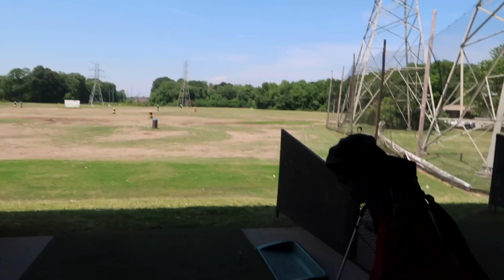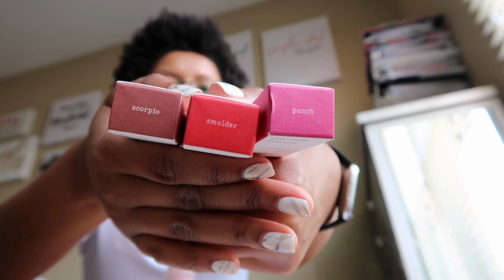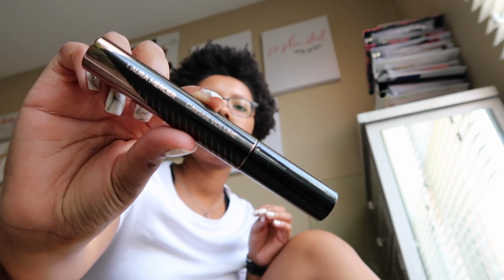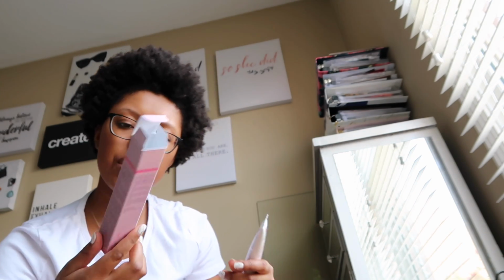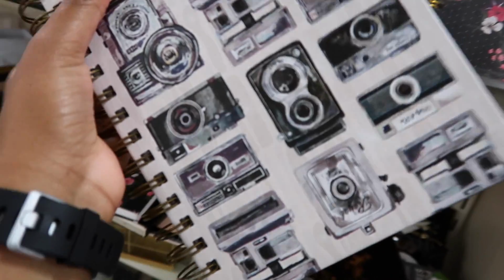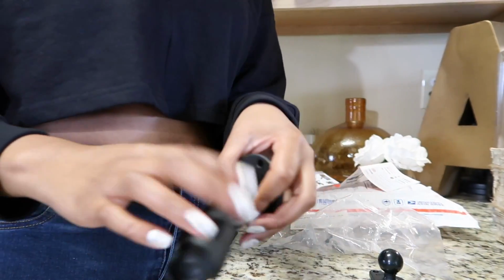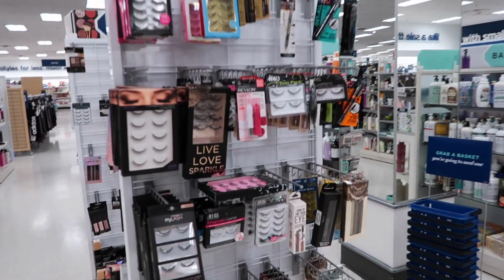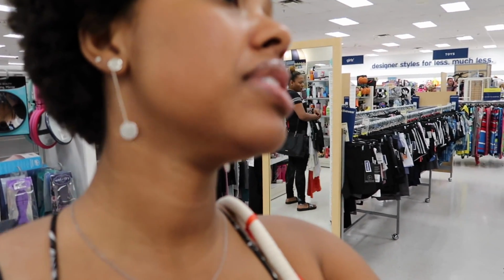MY CAR MOUNT IS HERE!! | VLOG 4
Q: HOW DO YOU KEEP YOUR SKIN CLEAR?
A: TULA SKINCARE 😉
Code: TAYLORA for $$ off

CASH BACK WHILE YOU SHOP USING EBATES
I’VE GOTTEN OVER $400 CASHBACK 😱